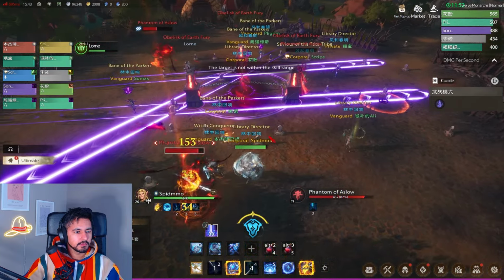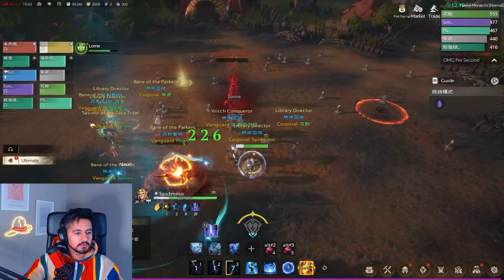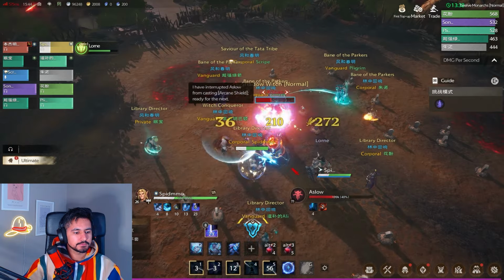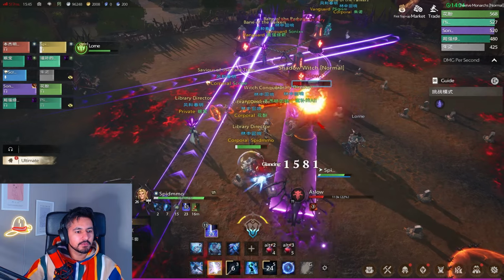Tarisland | New Challenge Mode RAID (Aslow The Shadow Witch, Twelve Monarchs)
Tarisland is a new open world free to play mmorpg has now announced their final last beta on march 18th in China. In this video I am fighting the new challenge mode raid feature, the raid boss aslow the shadow witch in the battle of ancash.